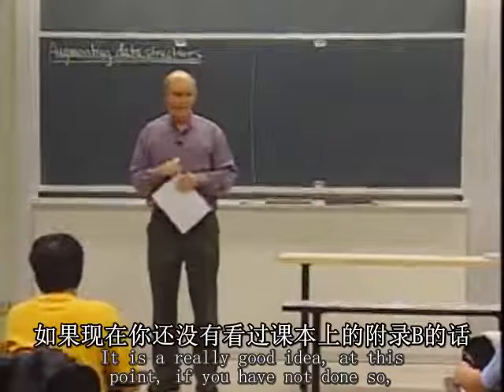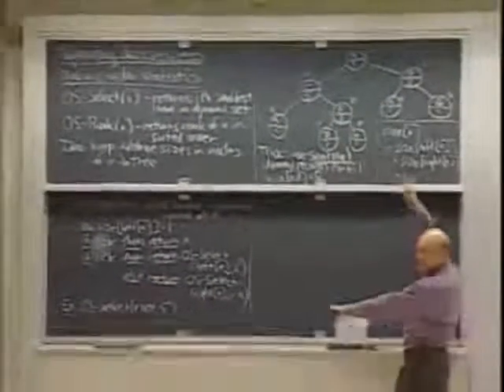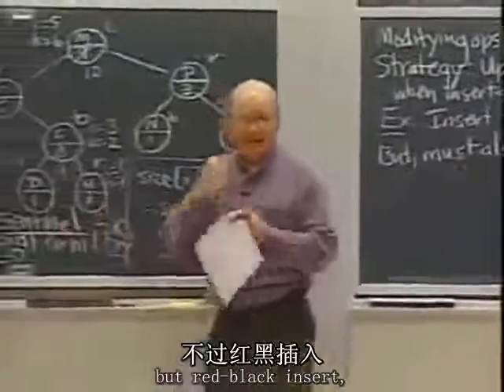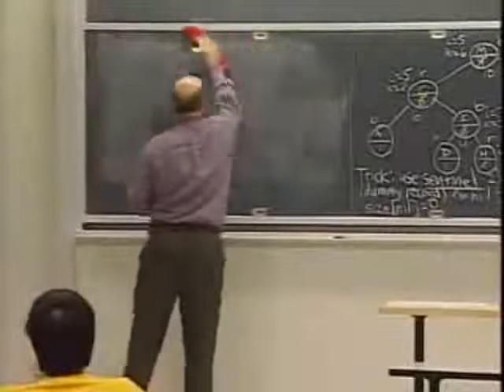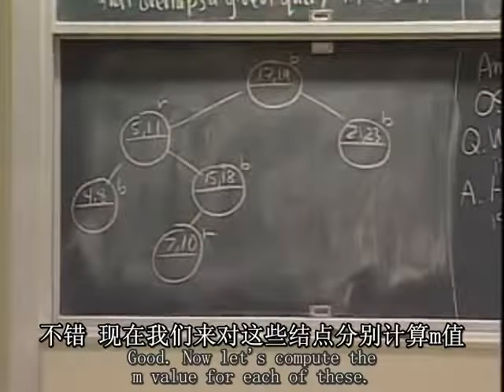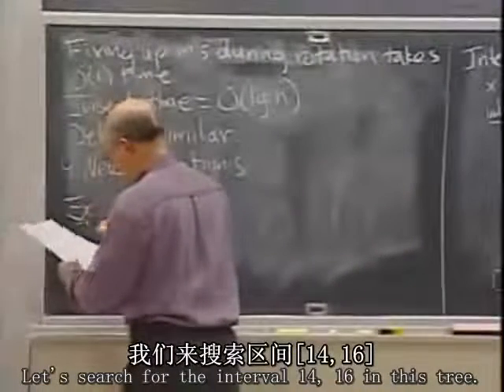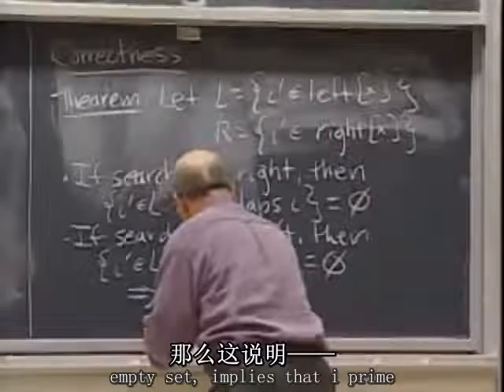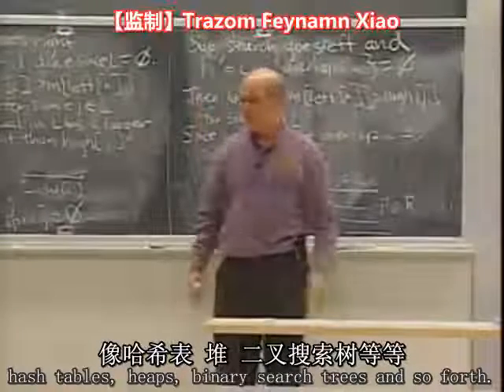【MIT算法导论】------ 11扩充的数据结构、动态有序统计和区间树